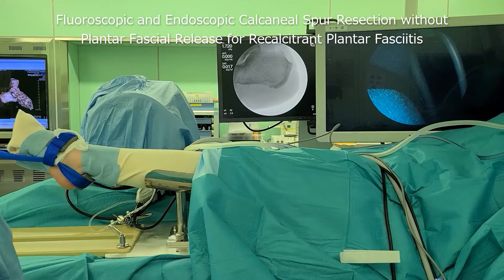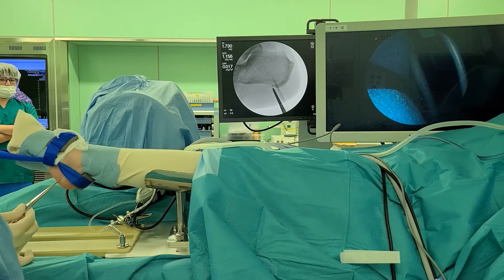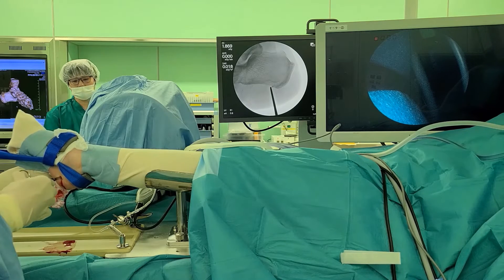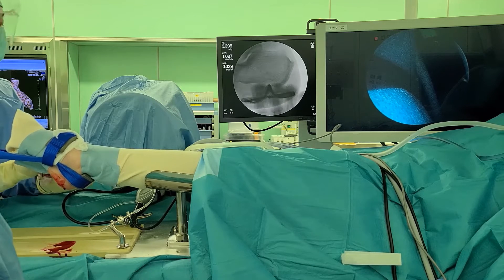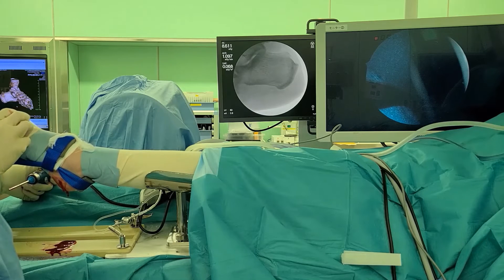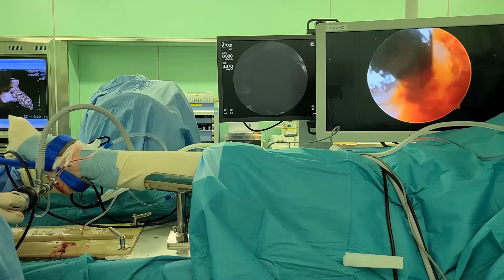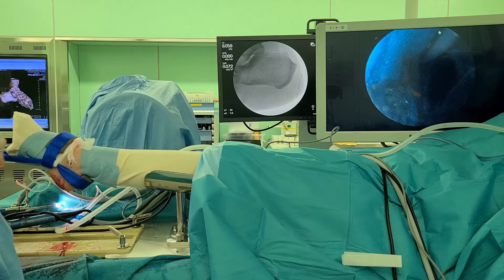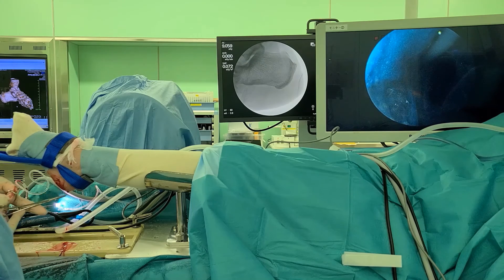Foot & Ankle Orthopaedics - Fluoroscopic and Endoscopic Calcaneal Spur Resection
Foot & Ankle Orthopaedics is a scientific journal of the American Orthopaedic Foot & Ankle Society. This surgical technique video accompanies the article:
Nakajima K. Fluoroscopic and Endoscopic Calcaneal Spur Resection Without Plantar Fascial Release for Recalcitrant Plantar Fasciitis. Foot & Ankle Orthopaedics. April 2022.

The author(s) declared no potential conflicts of interest with respect to the research, authorship, and/or publication of this article. ICMJE forms for all authors are available online.